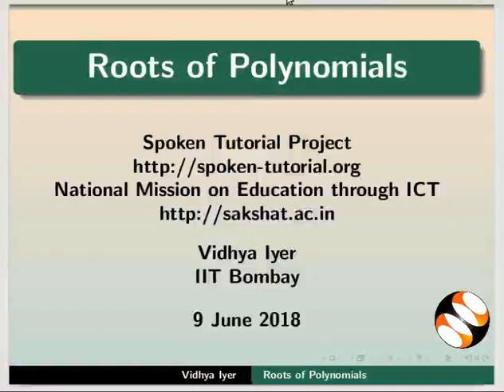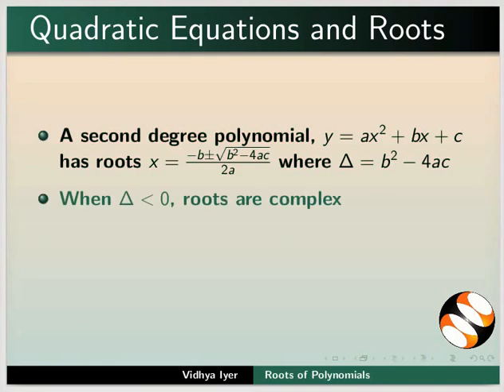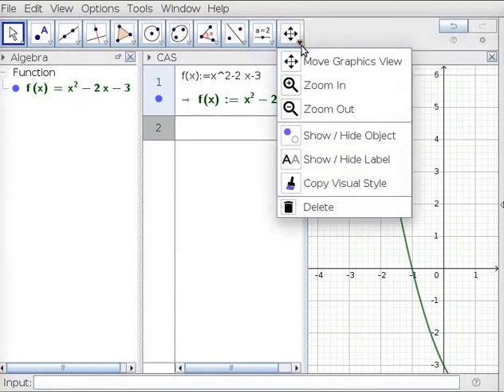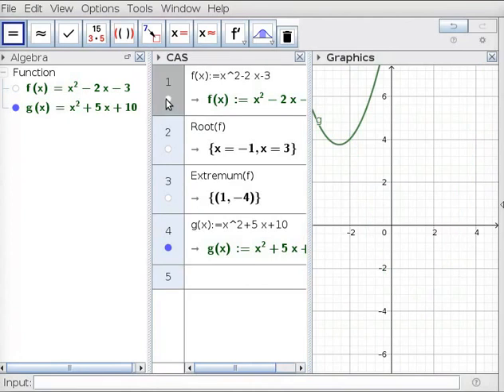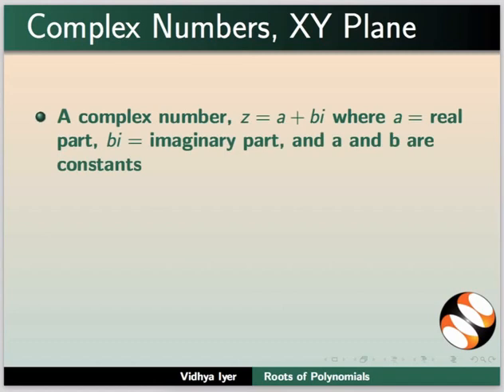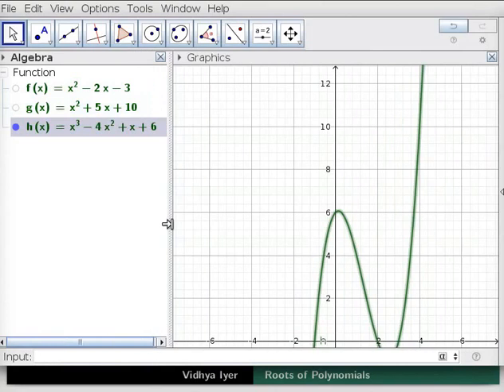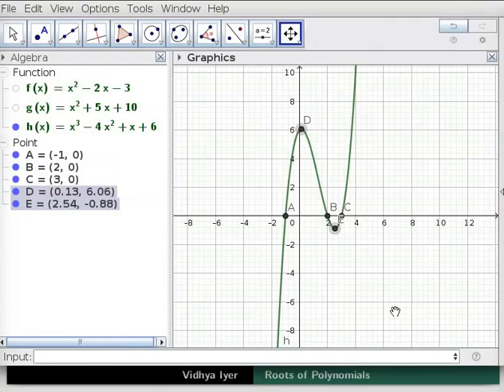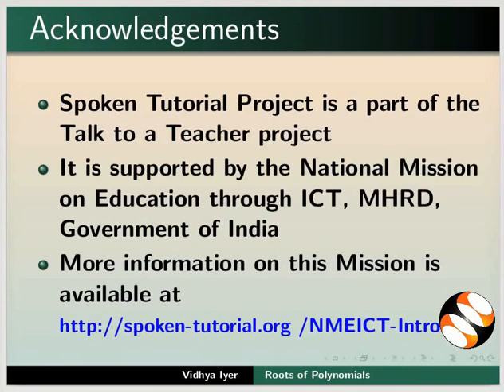Roots of Polynomials - English